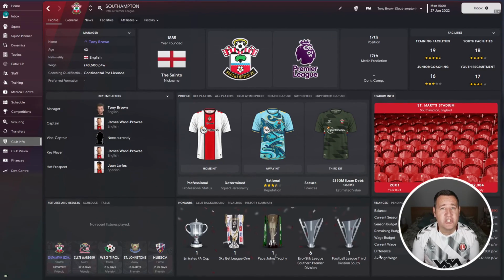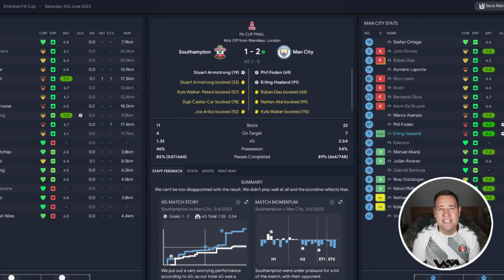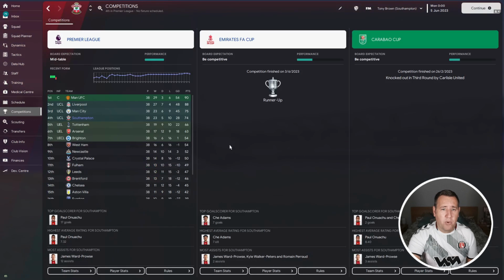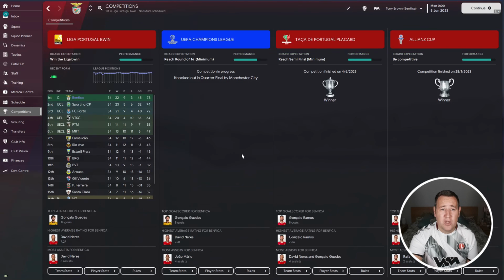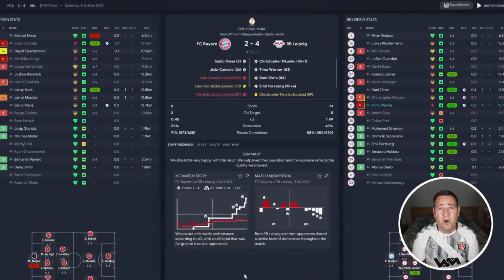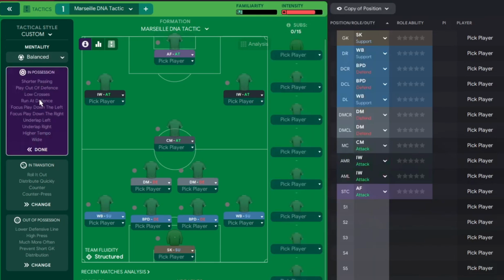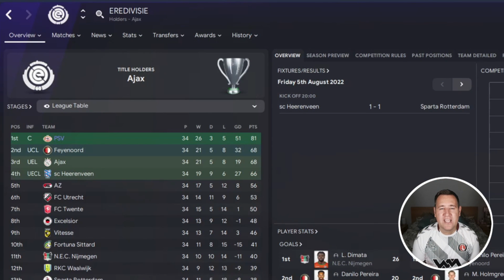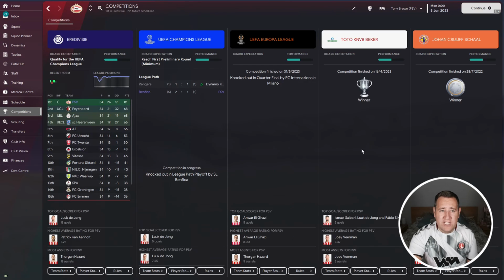FM23 | KING OF FRANCE | TOPPING PSG | DNA Tactic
Today I'm bringing you a Tactic that toppled PSG and became Kings of France and Europe.

Teams Tested with - Southampton /RB Leipzig / Benfica / PSV and of course my Marseille Rebuild team.

Here are more videos you might be interested in.